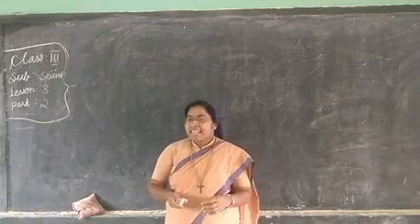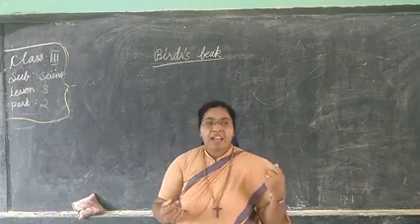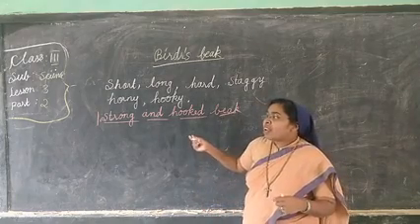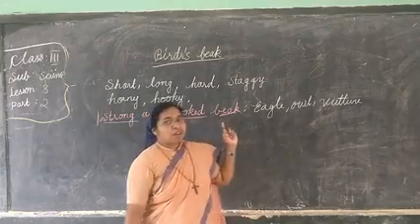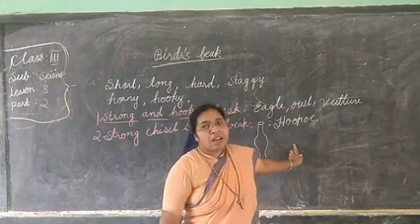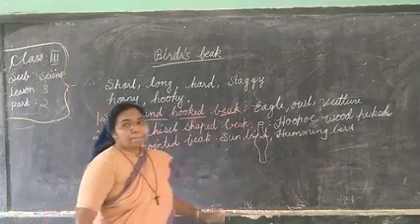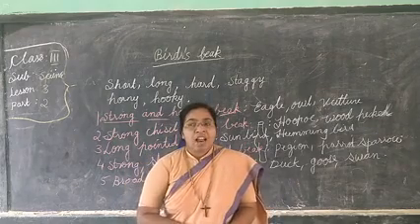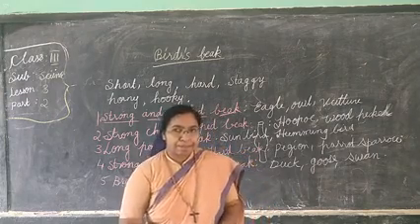Science class 3 ch 3 part 2 b